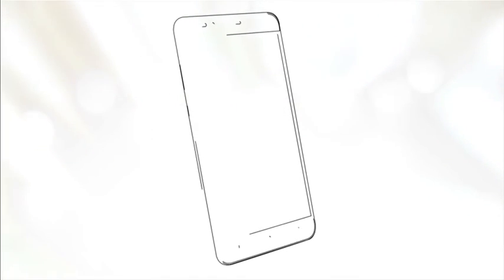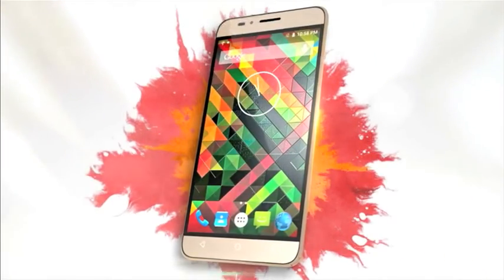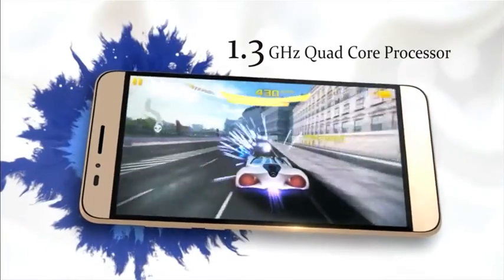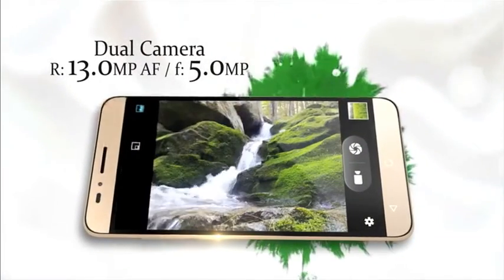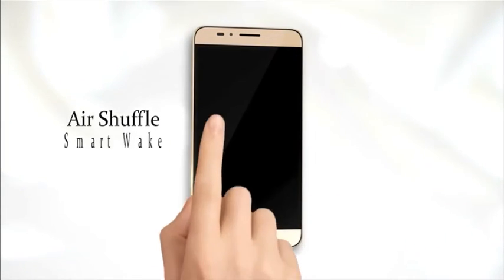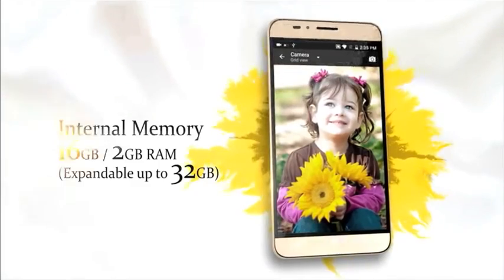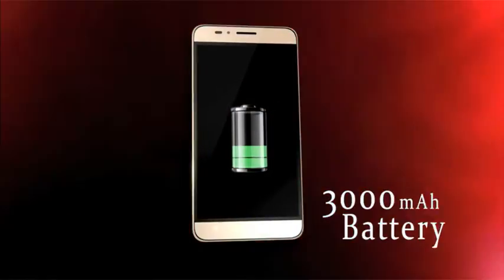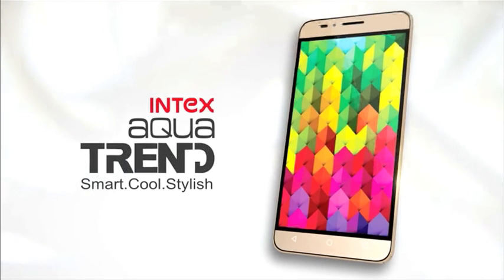Intex Aqua Trend AV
Check out this amazing AV of Aqua Trend and get to know why people went gaga over the amazing features and mind blowing style quotient!